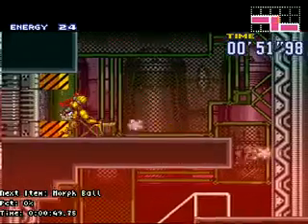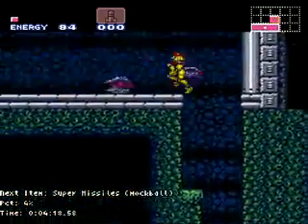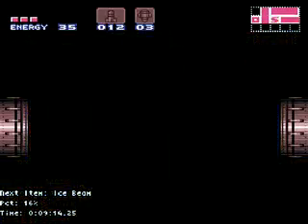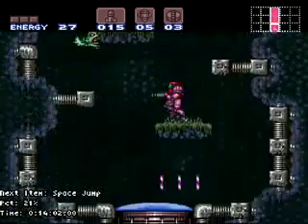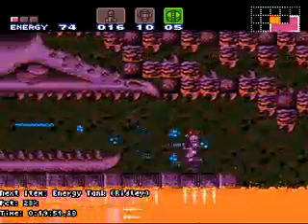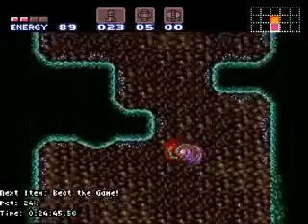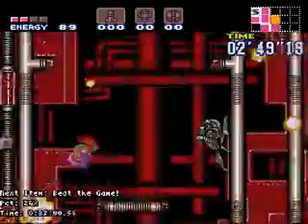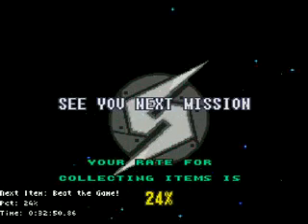Super Metroid any% tutorial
With commentary from myself and Kronicsauce.

This is a tutorial for running Super Metroid any% using the techniques and strategies with which I'm most familiar. Individual technique tutorials may come later.

This tutorial was constructed in real time using SNES9x v. 1.51-rr. I used 8894 rerecords to create this tutorial.